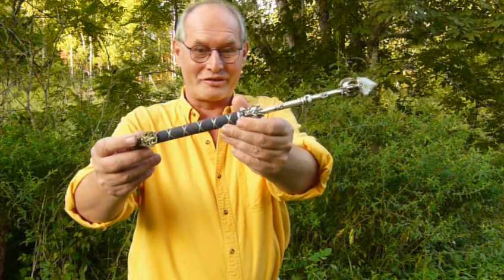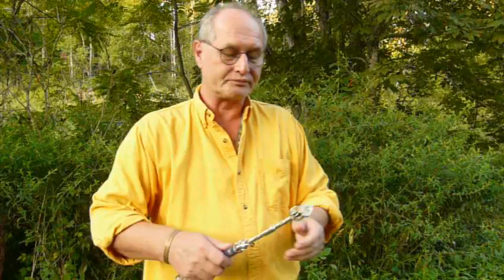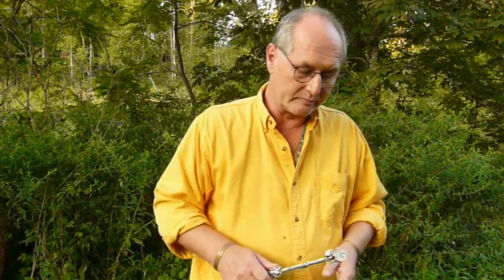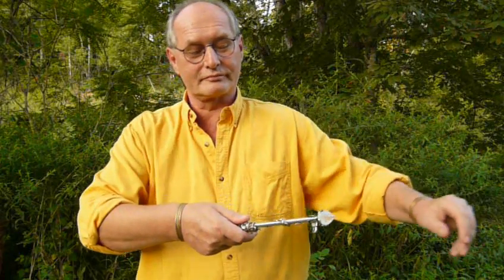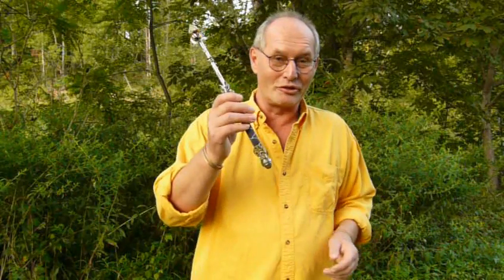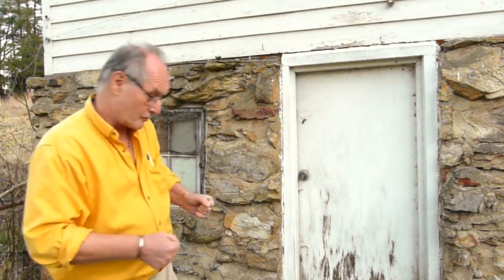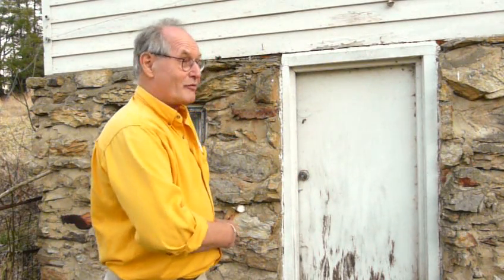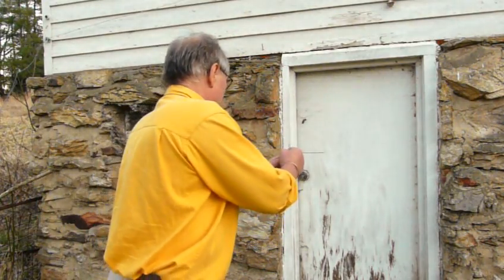The Secret: How to Use a Real Magic Wand For Healing / Raising Vibration - by Wolfgang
The Secret: How to Use a Real Magic Wand?  - tools for ascension by Wolfgang

Here Wolfgang shows the secrets in the use of magic wands for healing and purification. He explains:

- What is a Crystal/Magic Wand?
- Advantages of a Wand
- Basic uses of a Wand
- How to generate, access and feel Chi.
- How to send Chi through the wand
- Different moves
- The secret of the gems
- The secret of the smile

There are many ways of using a magic wand for healing and here you will be shown several secret methods.  They focus on clearing blockages from your legs, arms, and your front and back.

This video is meant to inspire you, the novice or advanced energy/light worker, to a variety of healing modalities that could easily be incorporated into your own style.
I hope you enjoy! Feedback would be awesome!
I have limited time to work with people over Skype and I am accepting donations for my work as well.